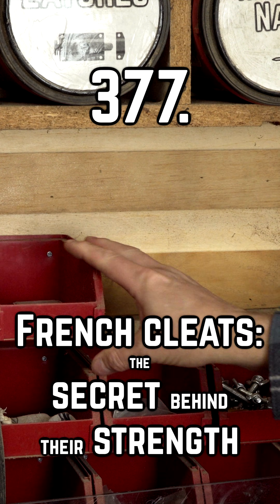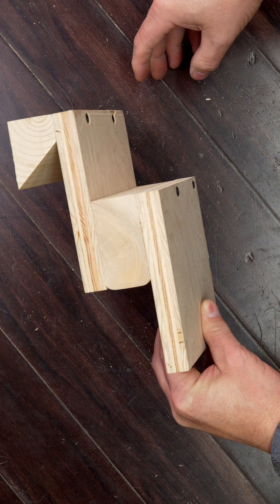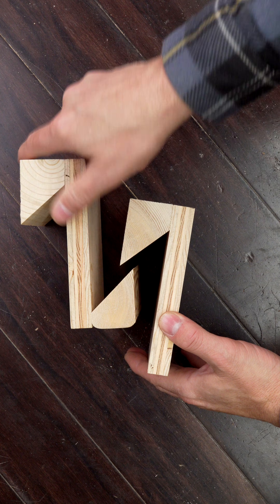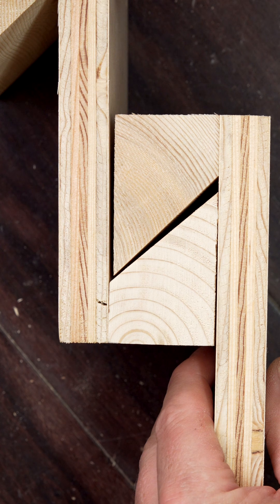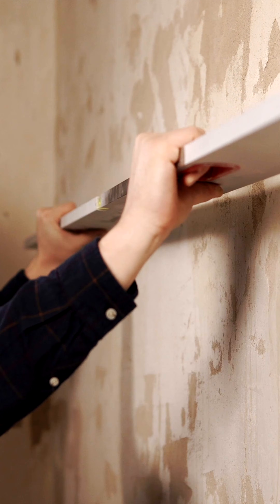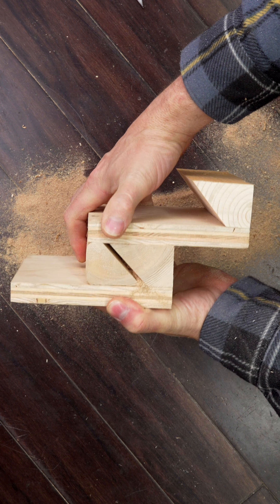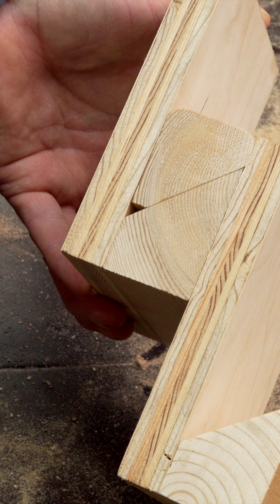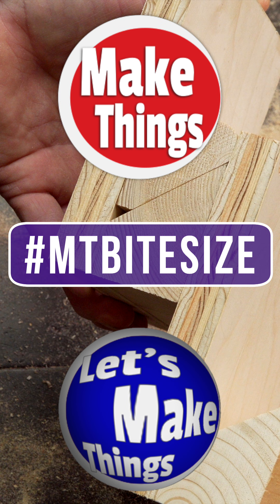377. French Cleats: the secret behind their strength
If you’re building a French cleat wall, there are two terms that you need to understand to build a strong, sturdy system.  Compression and shear.In a compression system, the weight pushes two surfaces together…with French cleats, this is exactly what we want.  We want one angle to match the second angle.

Creating a perfect joint makes the French cleat strong and powerful.

In a shear system, things get chaotic. If those faces don’t meet perfectly, and this can come from the wall being bowed, dust sitting inside the cleat, or the item being allowed to move… that’s when contact starts disappearing.

Once that happens, the weight isn’t spread out anymore.
A few spots start doing all the work, the item begins peeling away from the wall,and that’s when problems start showing up.

To protect your French cleat system, your wall needs to be flat.

If you hang a long cleat and see gaps, use shims...that keeps the cleat working the way it’s supposed to.

And to avoid dust problems inside the cleat itself, which can keep things from fitting solidly, cut about an eighth of an inch off the tip, which gives the dust somewhere to go.

But with enough dust, even that won’t work…so don’t forget the simple stuff: hit it with a brush once in a while so it doesn’t pack up and make sure the hooks are clean.

*MAKER TEAM*
Michelle B
Keith Current
Rich Lightfoot
Tutor the Barbarian
Aubrey G.
Nukebert
Sam W.
Aaron Knows DIY
G. Salazar
David B.
Marc B.
Richard B.
Ben. KBill Patterson

Make Things